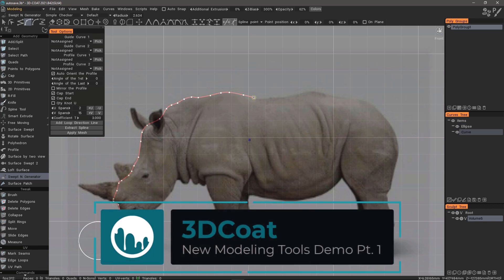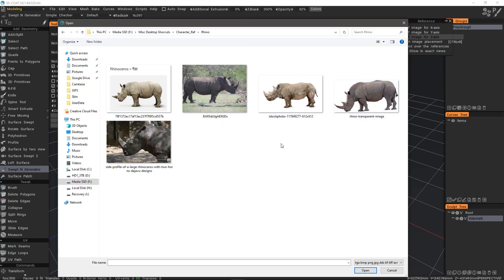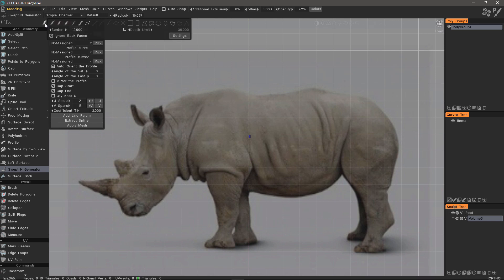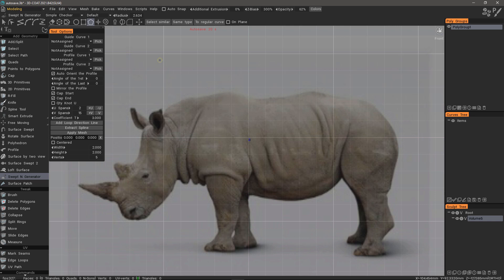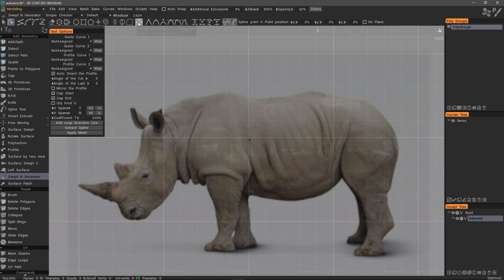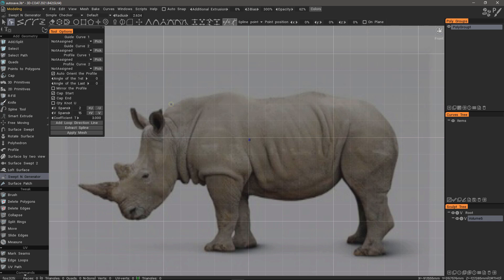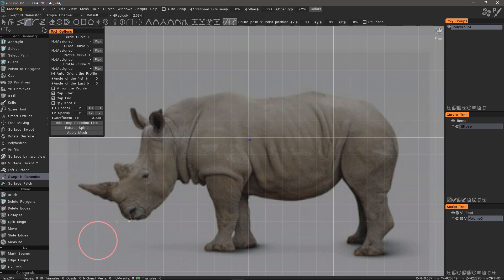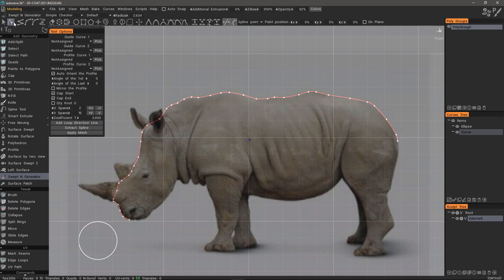New Modeling Tools Demo Pt.1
This video begins a simple demonstration of a few of the new Modeling tools in 3DCoat 2021, some of which are Curve-based